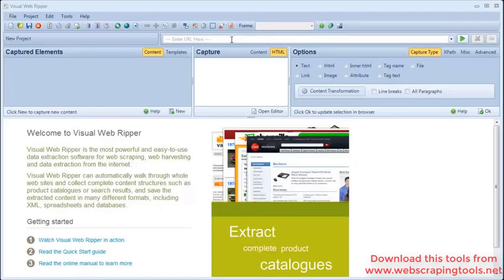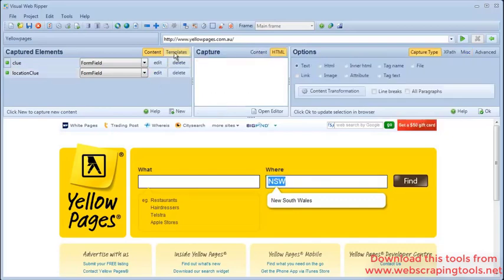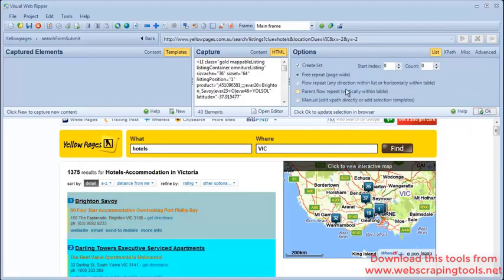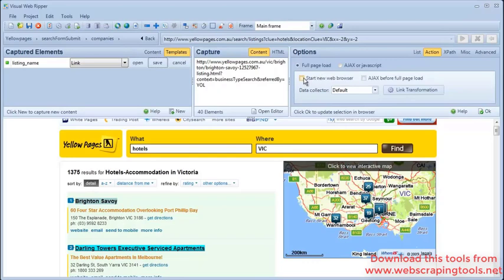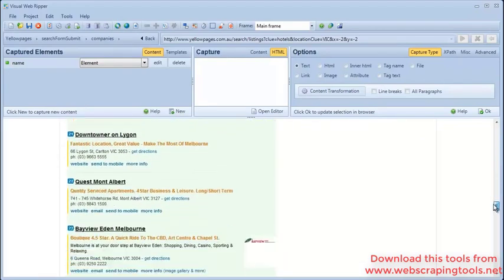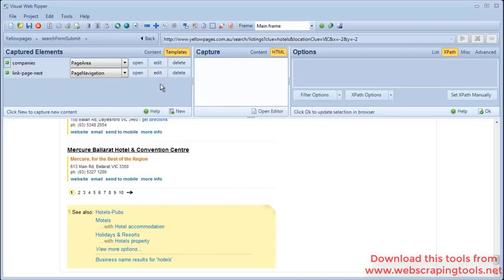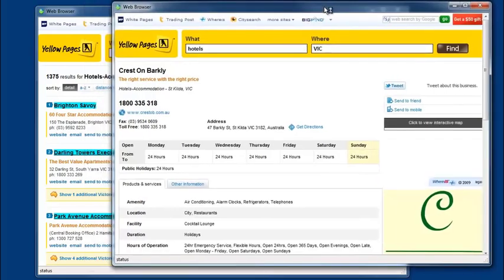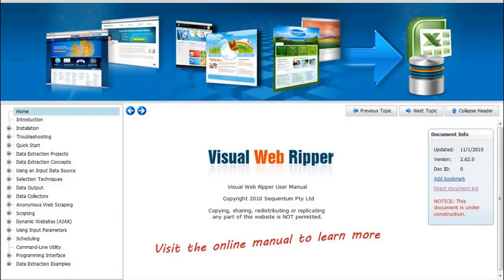Extracting large amount of data from Yellow Pages websites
Do you need to extract large amount of data from a Yellow Pages website? .Watch this video to learn how it can be done easily with Visual Web Ripper. you can also try more tools from web scraping tools website.